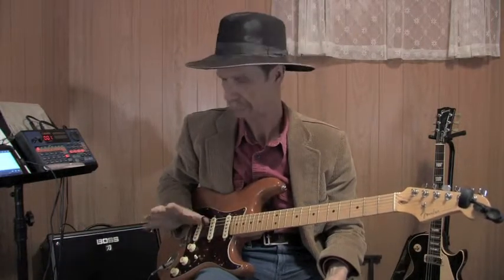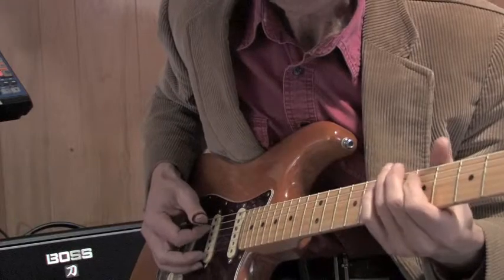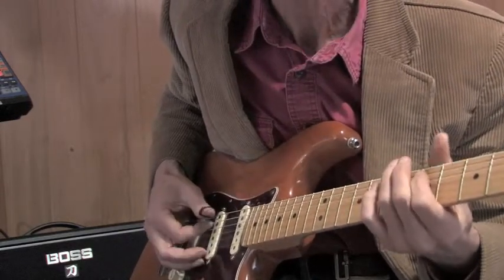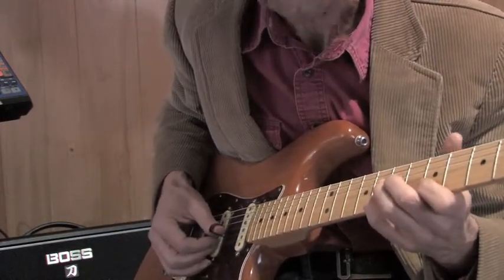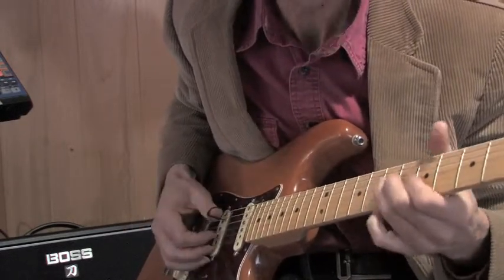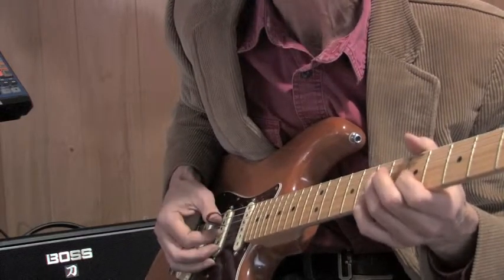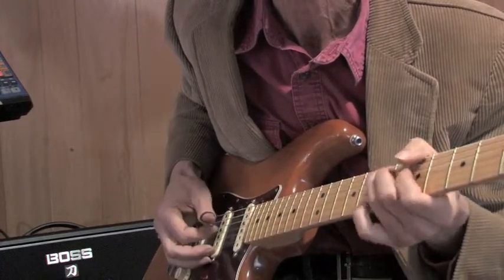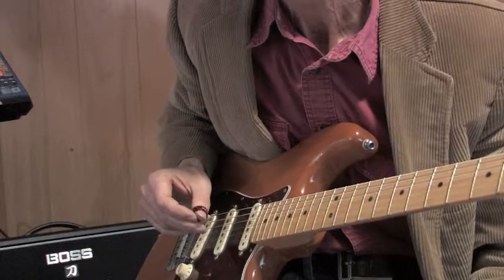How to do alternate picking fingerstyle, with Jay Collins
Hi guys:
This video will show you how to do alternate picking using your thumb and first finger. The thumb will be the down stroke, and the first finger will be the back stroke. This will be a simple example and exercise to follow. Down the road I will do another video showing how to incorporate slides, hammers and pull-offs using this technique which will greatly increase your speed and your ability to play much more cleanly too.
Please subscribe to my channel so you don't miss any lessons, and give the video a thumbs up if you like it  and please share it with your friends as well. If you have any questions or comments be sure to post them below and I will answer as best I can.
From there you will have access to my Facebook and Twitter pages.
Have the best day you can!
Jay